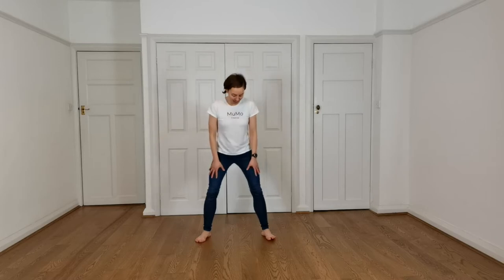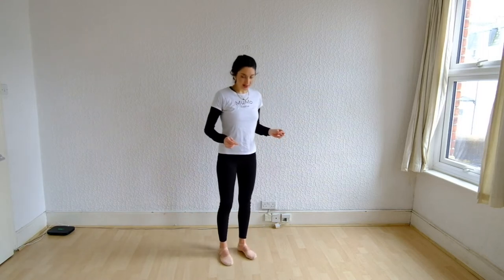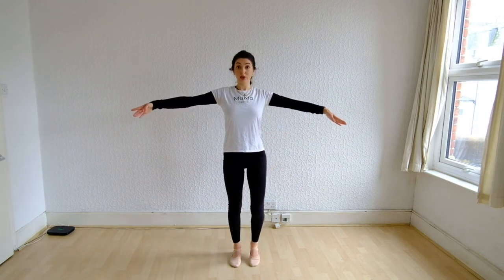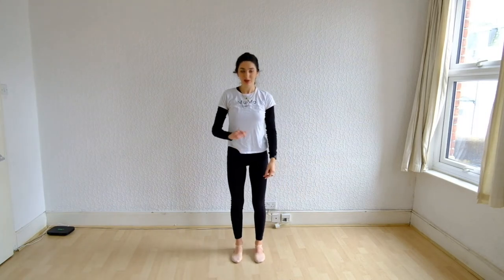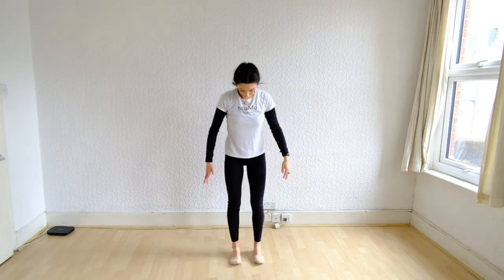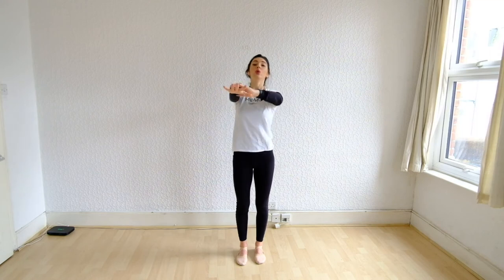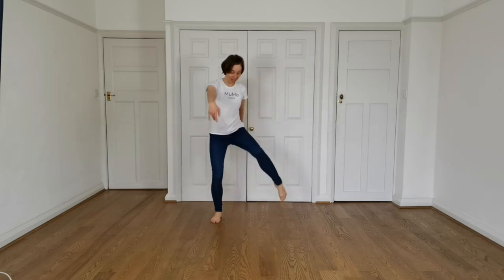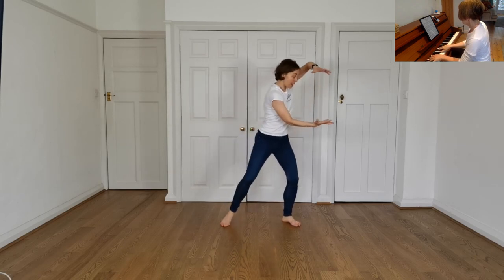Music & Movement for Parkinson's: Standing Class 2.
A creative standing movement and music session for all  ages. These session are particularly suitable for older people including those with Parkinson's.

Given that these online activities are physical in nature, you participate at your own risk and should only do those activities that you consider safe for your own body and the space that you are working in. Before you participate, please consider if you have enough clear space available to you, which is free of obstacles, enabling you to move in safely; that the floor surface is suitable; and that you have footwear appropriate for that surface. As we are working remotely, we are unable to offer any personal feedback. Please warm-up and cool-down appropriately as necessary (before and after the session), and please feel free to stop and/or modify the exercises as you feel necessary.